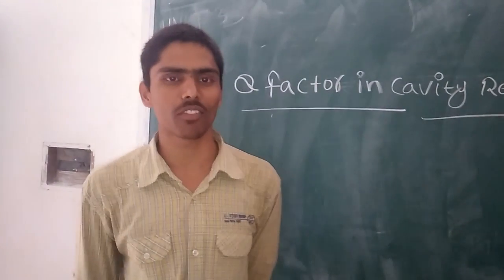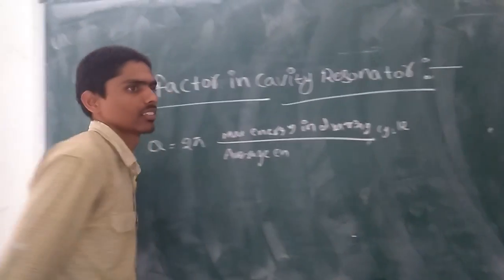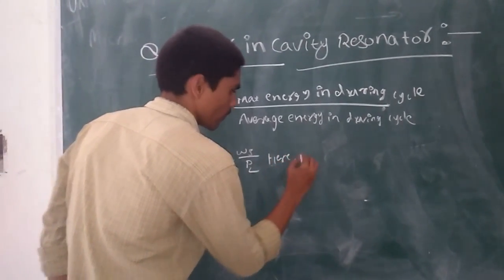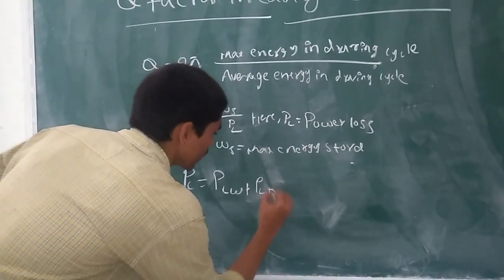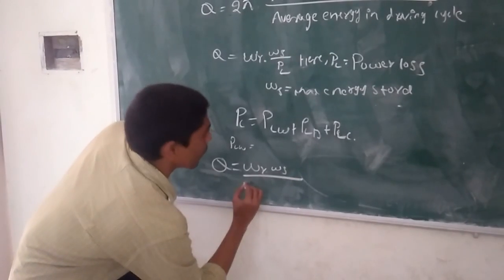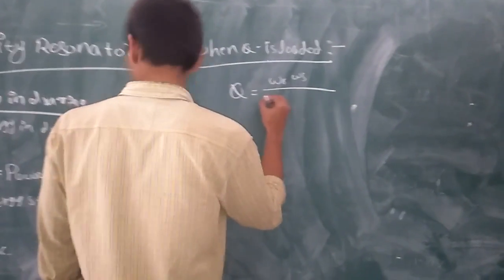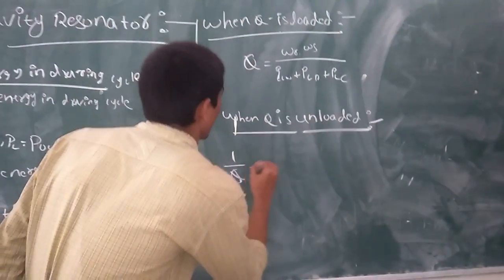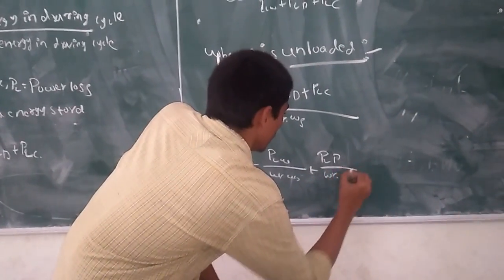13E41A0435 Q Factor in Cavity Resonator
13E41A0435 Q Factor in Cavity Resonator you can even download the "anmol classes" app from the google play store. Please rate the video from 1 to 5 scale.